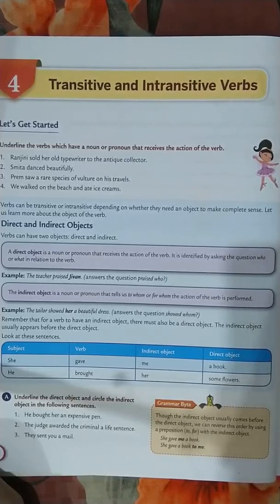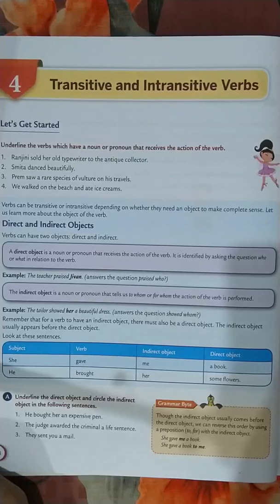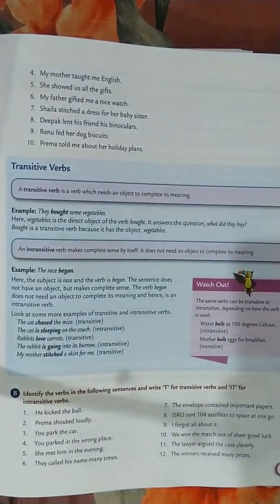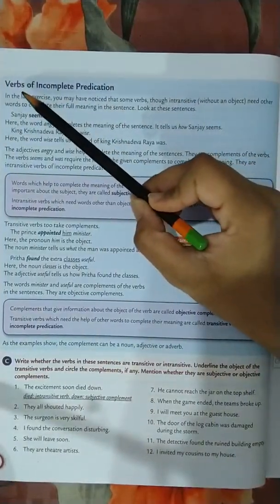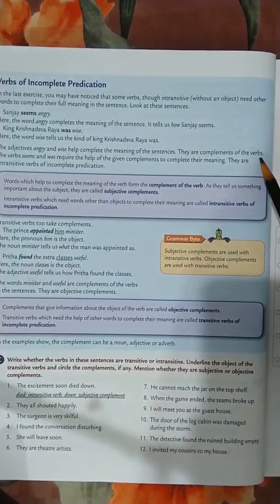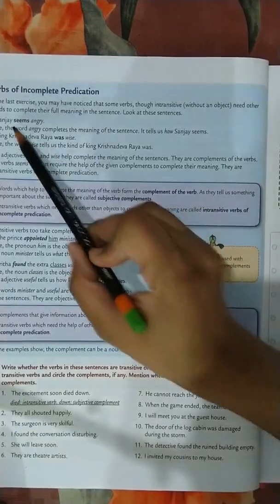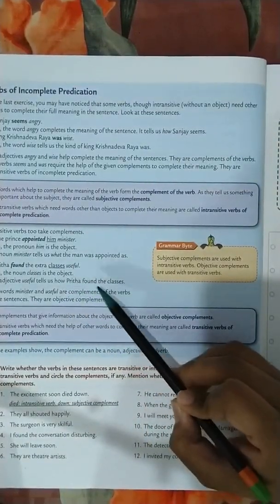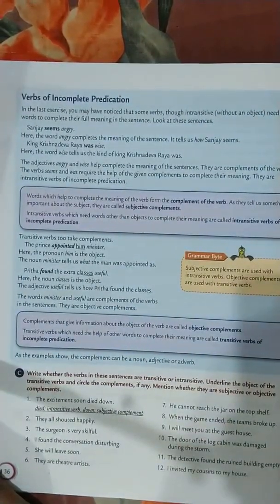Transitive and Intransitive Verbs